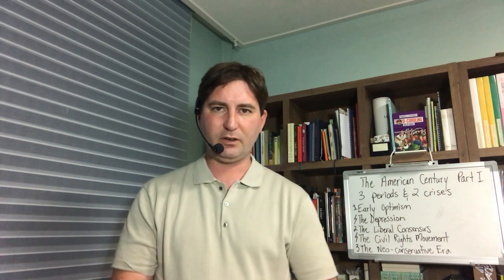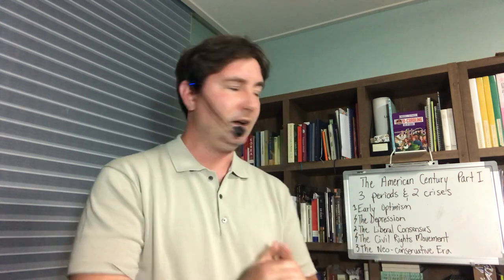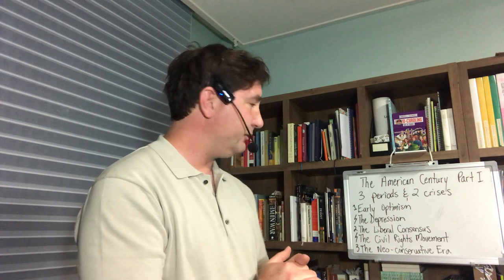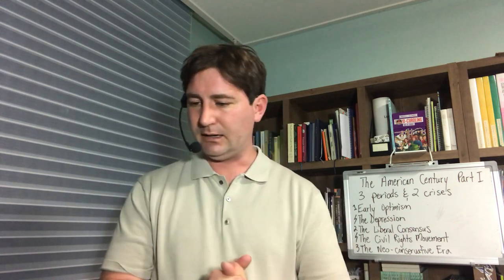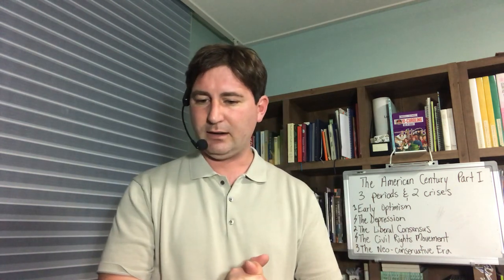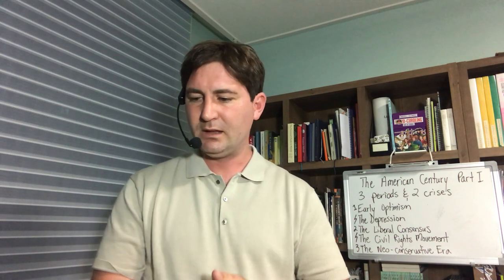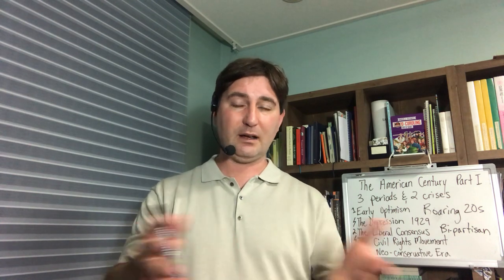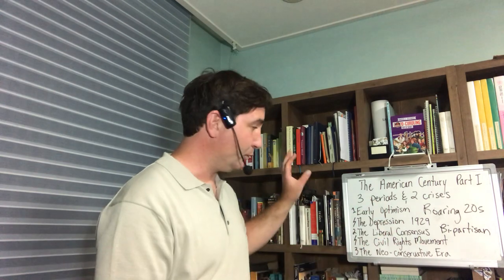British & American Culture - Week 11 - The American Century - Part I